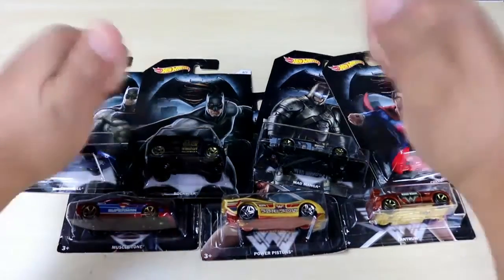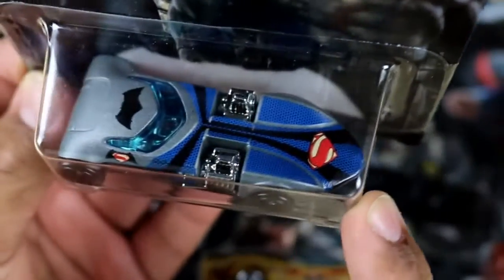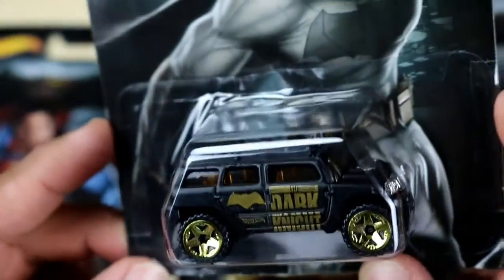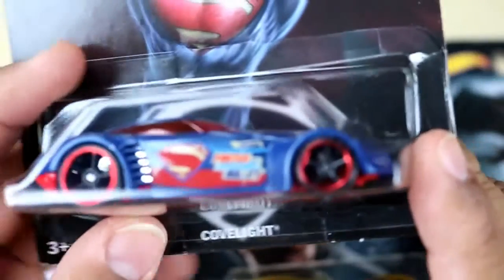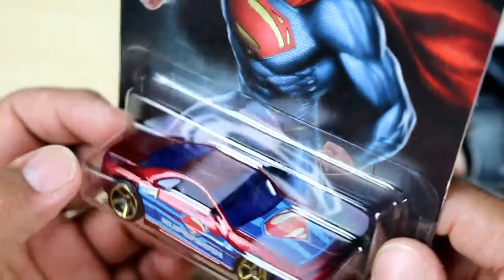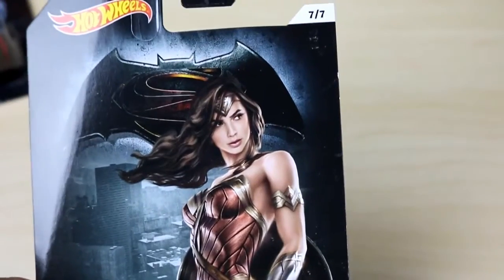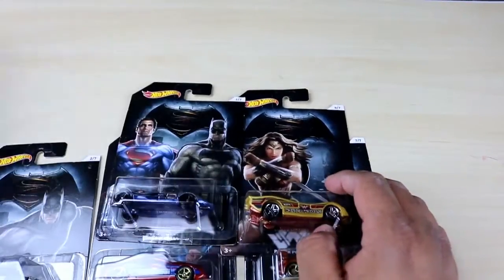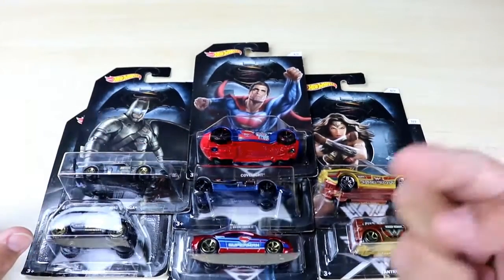Batman Vs Superman Hot Wheels Walmart Exclusives DC Comics Wonder Woman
Hey everyone I found some great hot wheels!! Have you guys seen the movie already?? well here are some awesome cars to check out! Let me know if youve seen the movie already.

I want everyone who is watching to request drawings or toys for me to draw or to review such as Disney Princesses, Disney Frozen, Pixar Toy Story, anime toys, Cars, Hot Wheels. I also collect LEGO Mini figures Disney Pins anything anime. Disneyland, The Legend of Zelda, Pokemon, Pokemon Cards. Juegets, Kid Friendly reviews and Kid Friendly Videos are my goals. Espically if its about my HOW TO Draw or my speed drawings.